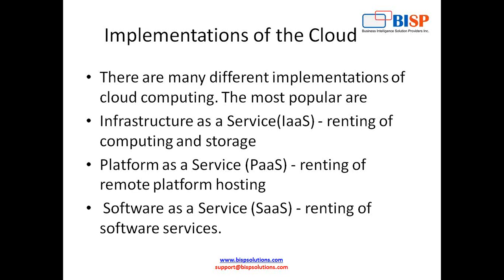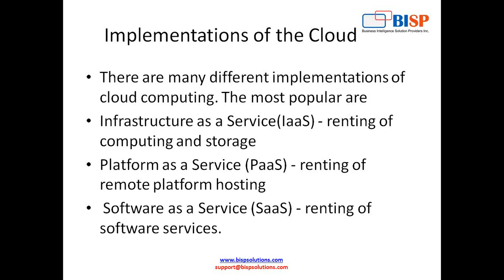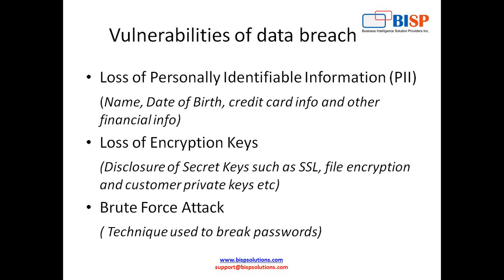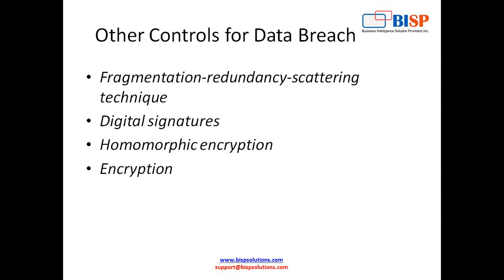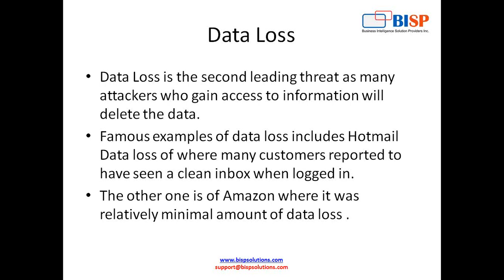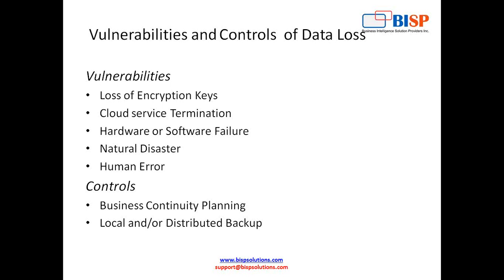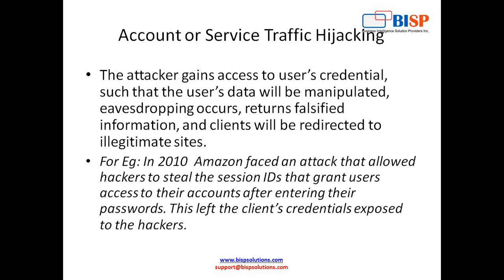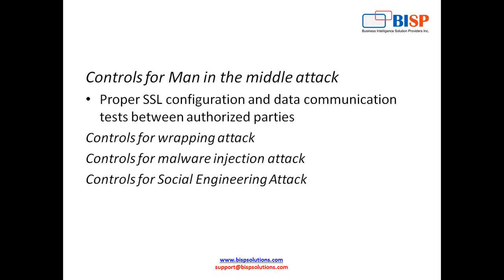Cloud Computing Security Theads and Solution Part